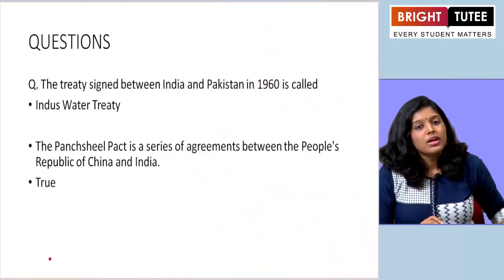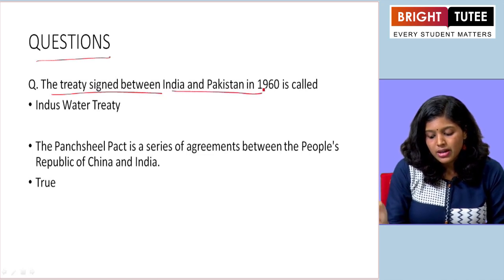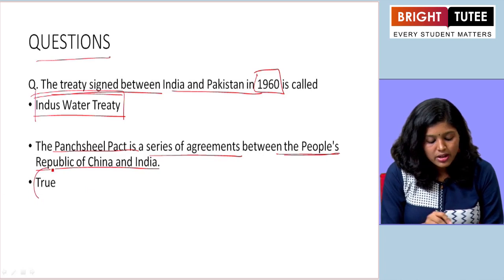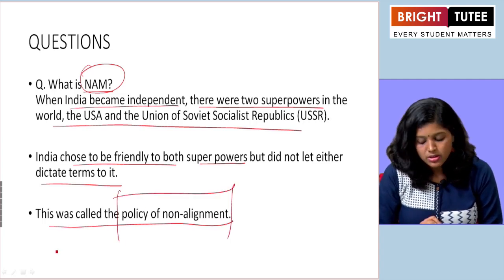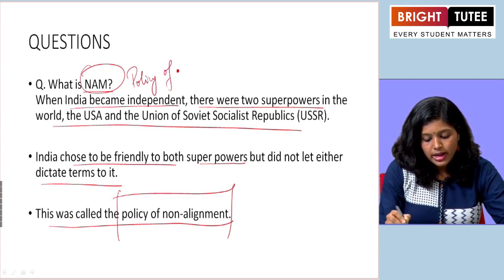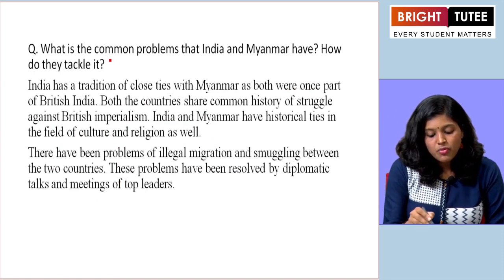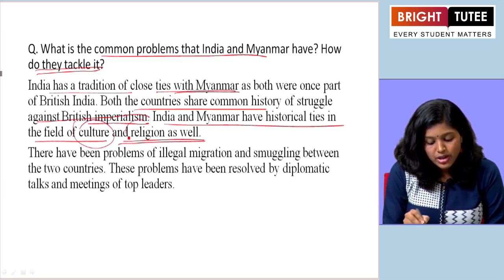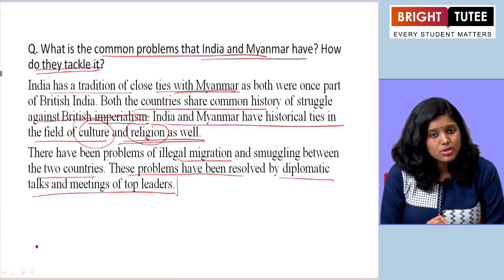02 2 The Policy of Non Alignment Part 2